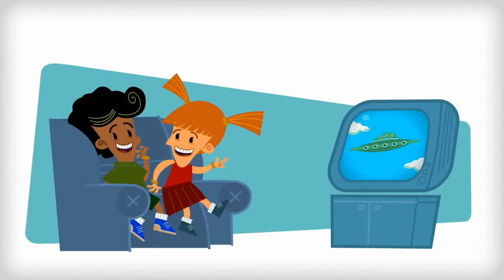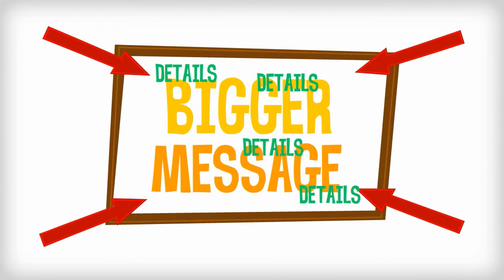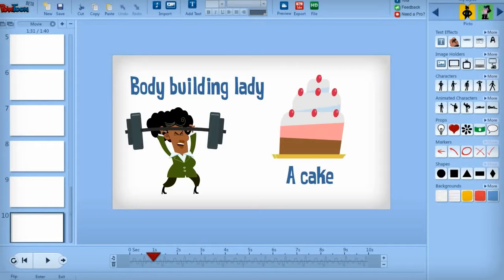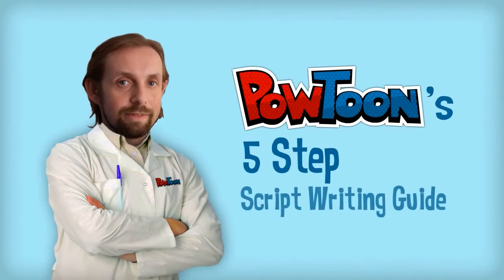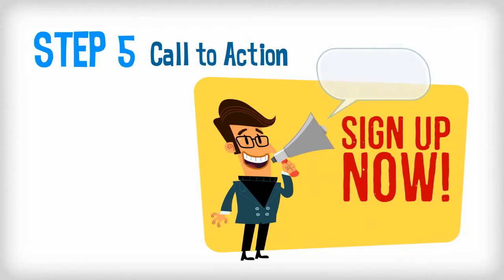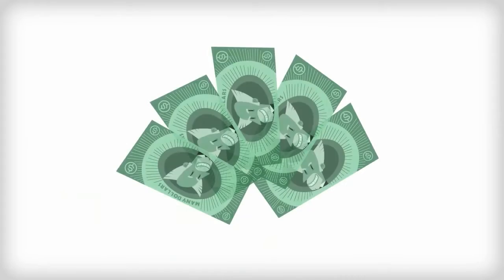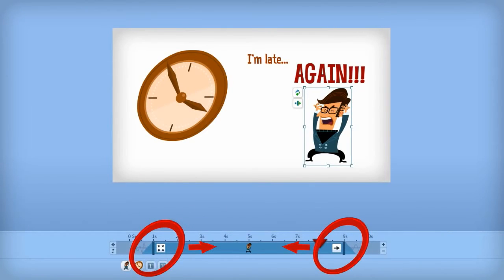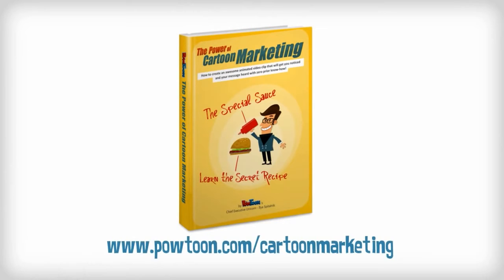Learn How to Make an Animated Video in under 10 Minutes